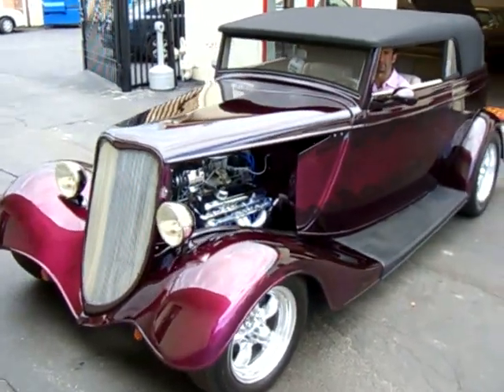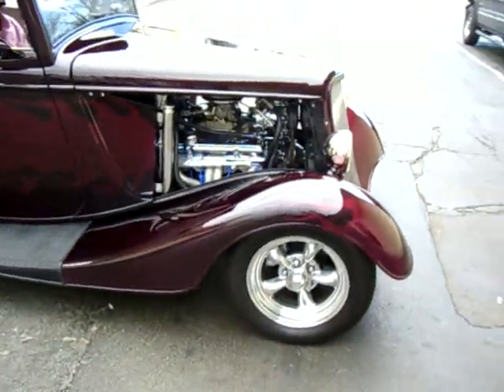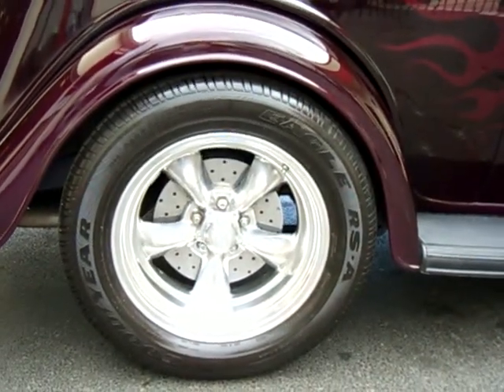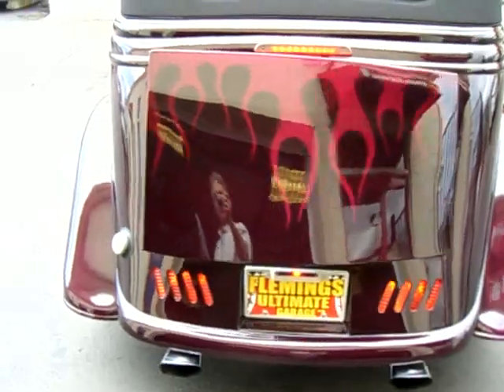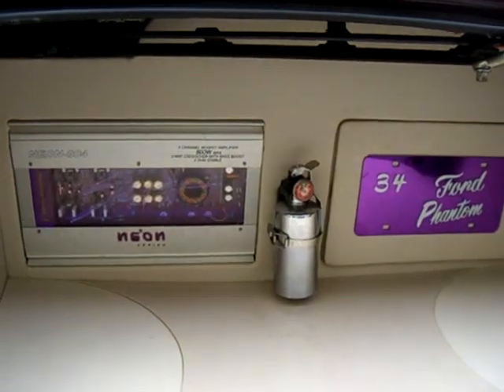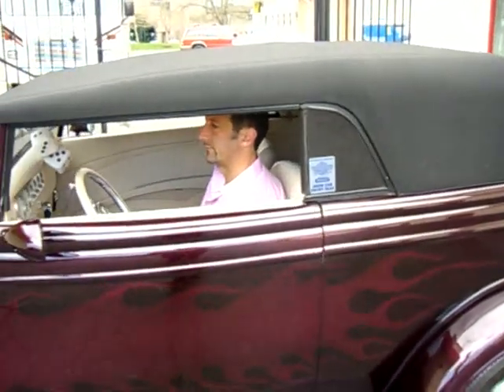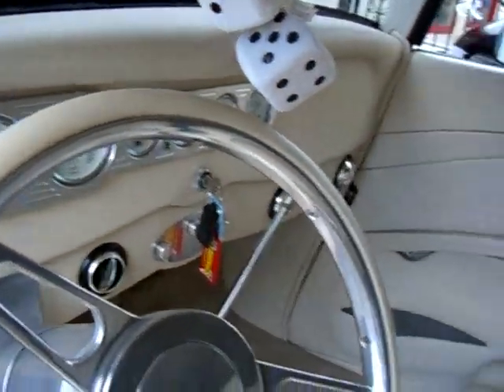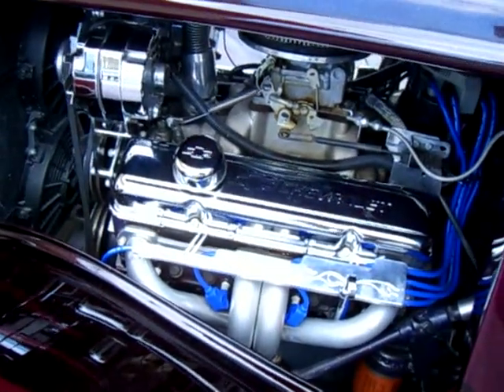1934 Ford Phaeton Street Rod For Sale! SOLD!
SOLD!!!
Jeff